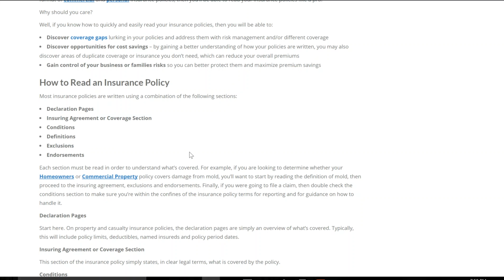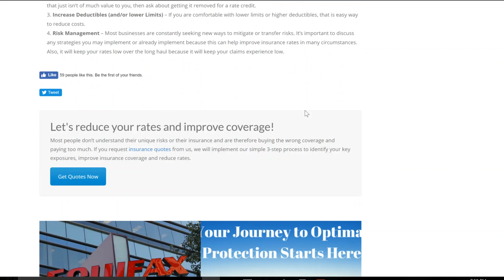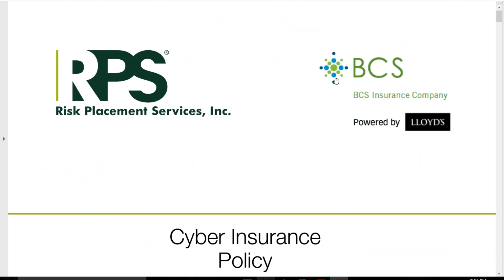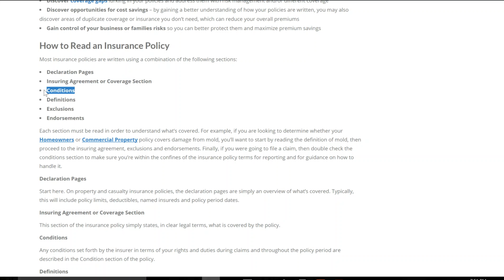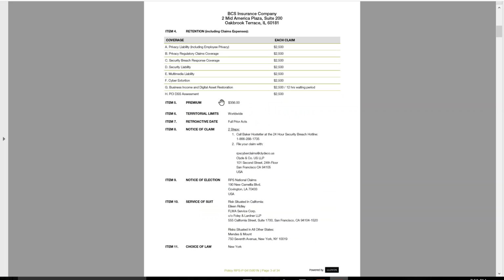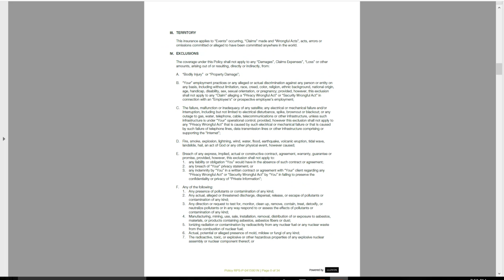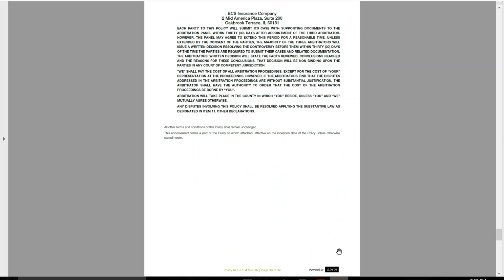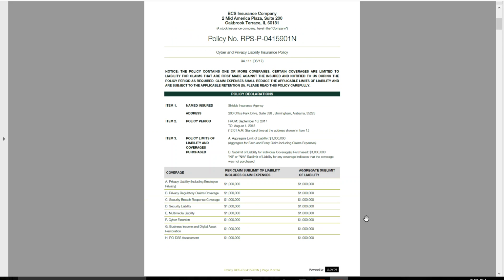How to Read Your Insurance Policies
Discover coverage gaps in your insurance policies by learning the simple formula revealed in our blog article - with examples shown in this video.